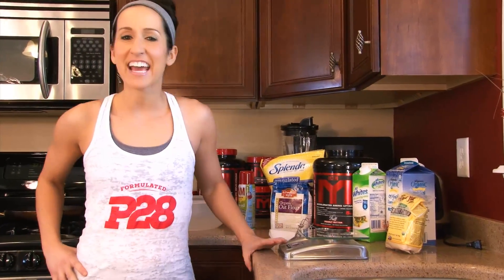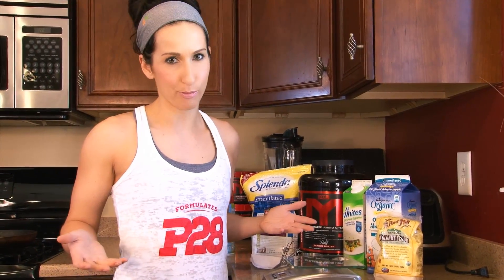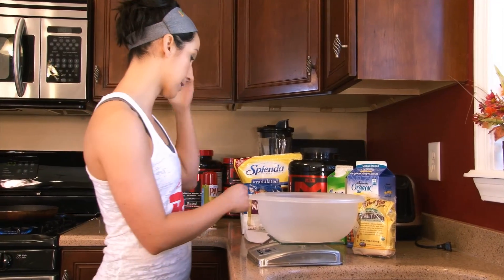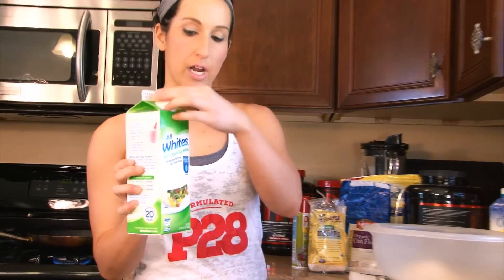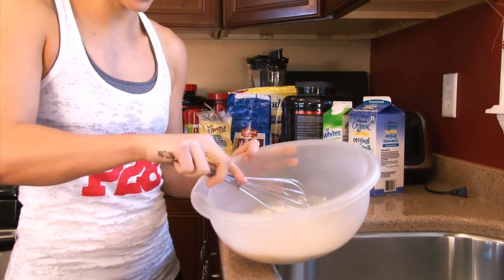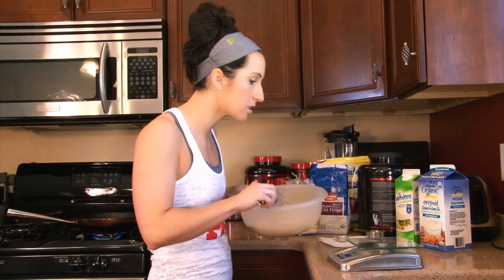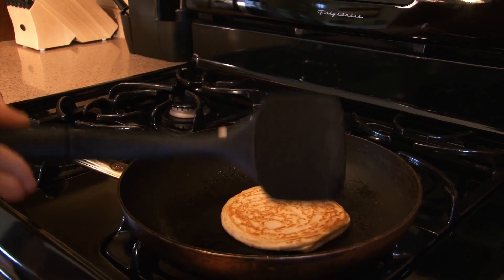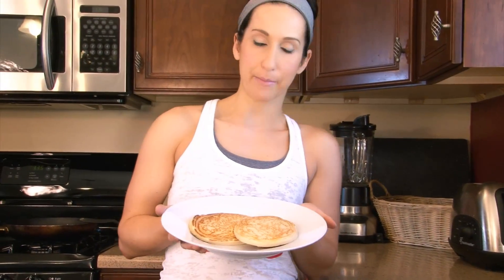Bro Cakes! High Protein Bodybuilding Pancakes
Here is a high protein recipe for pancakes. bro style!
Don't forget for any supplement needs please use my link here - it helps me a lot Thank you for all the support!

Nutrition Information:
Calories: 370